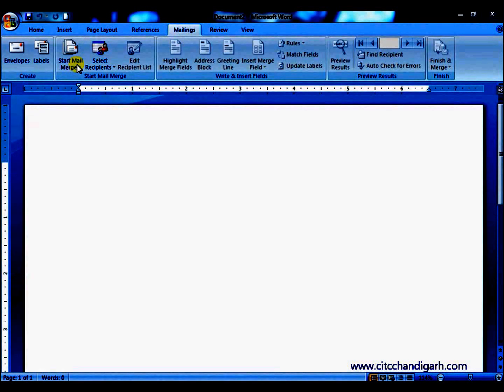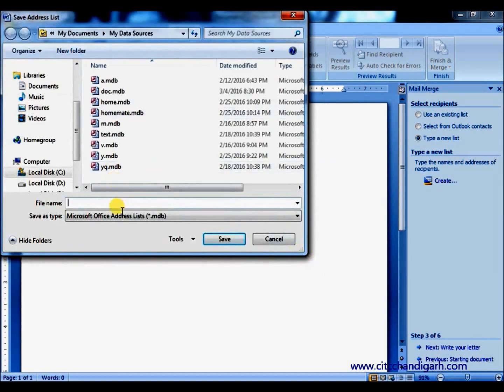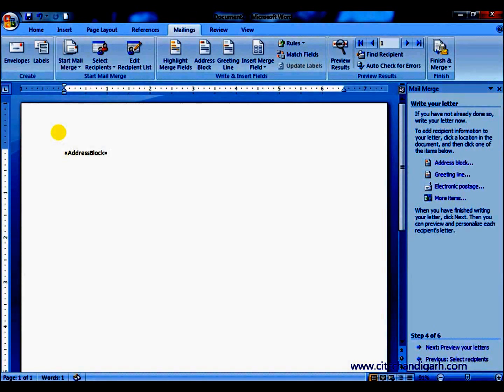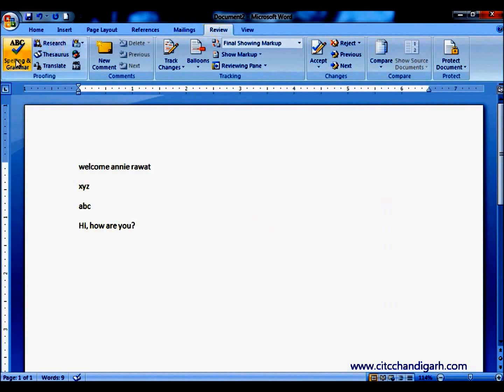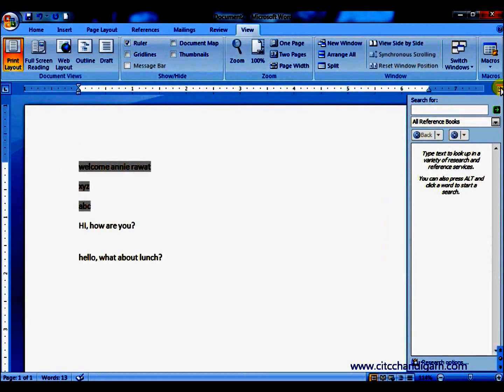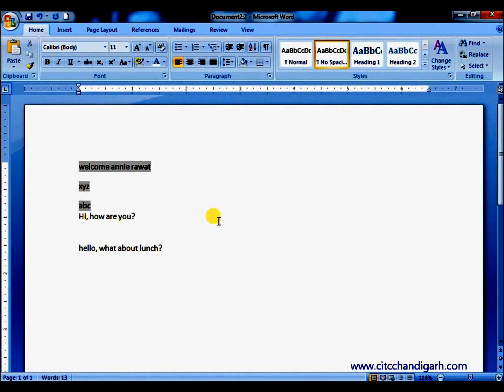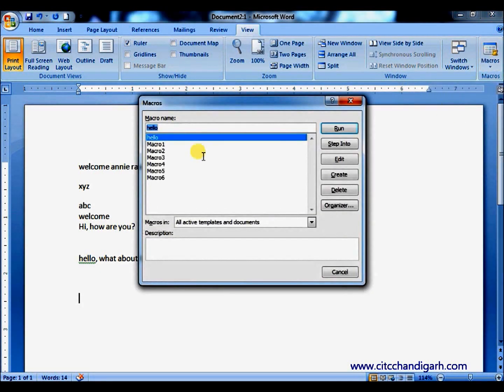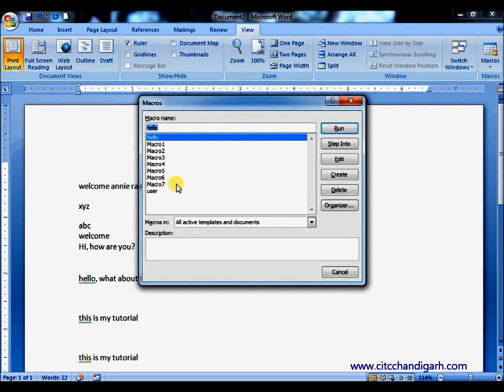Mail Merge in MS word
Learn in easy steps about MS Word Mail Merging.